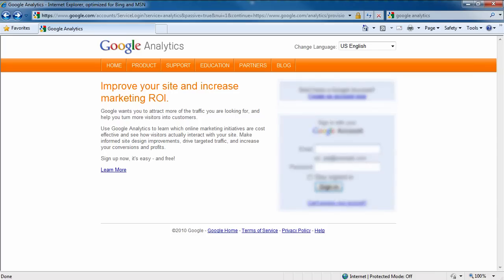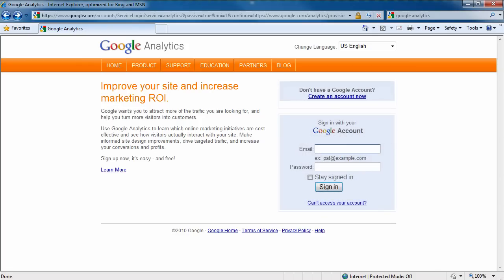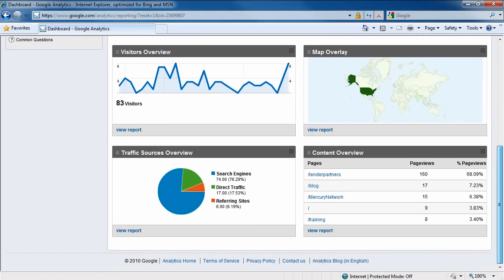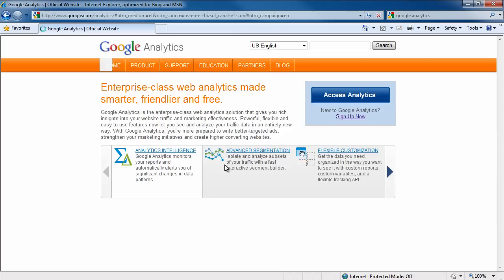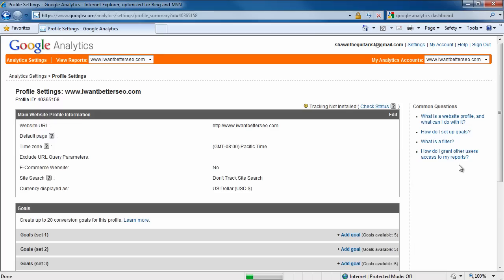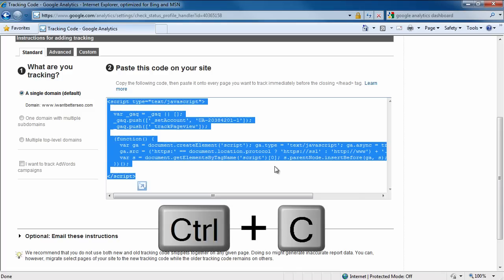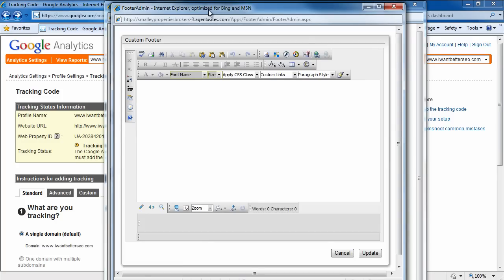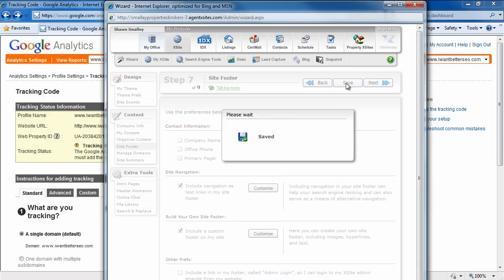Adding Google Analytics to your XSite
Google Analytics is a free and powerful service that can help you track the effectiveness of your website. Learn what it has to offer and how easy it is to set it up and add it to your XSite!